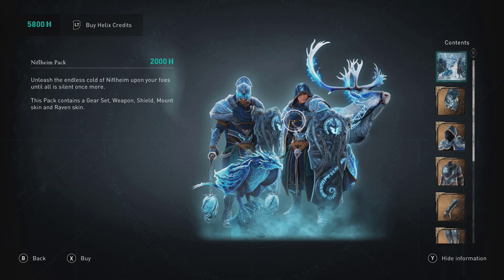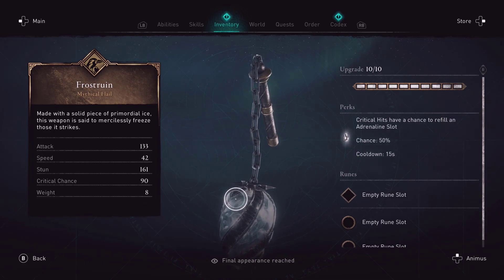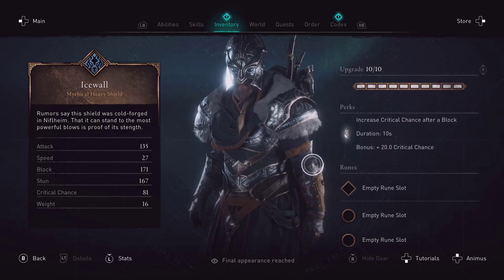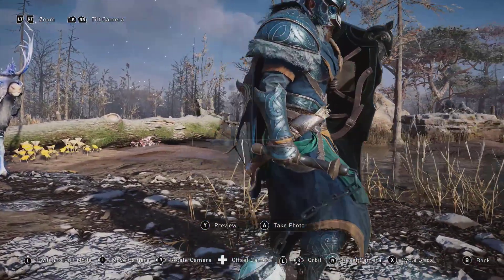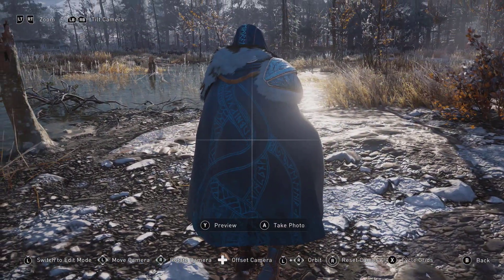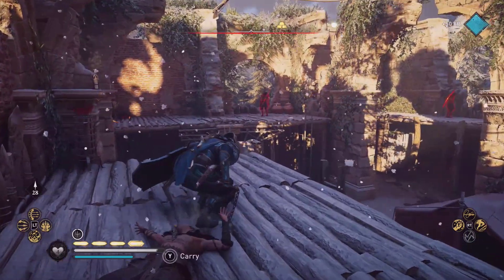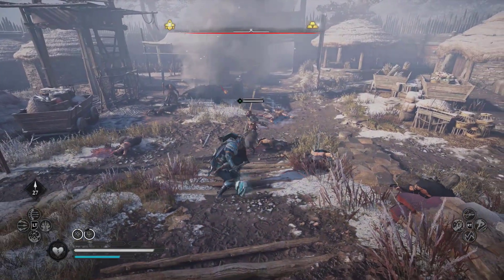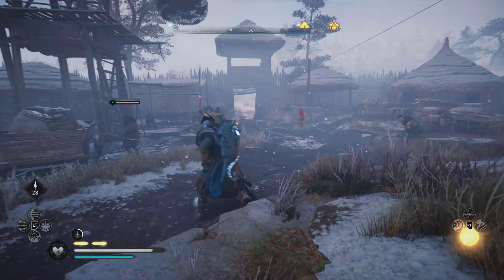Assassins Creed Valhalla| Niflheim Pack Out Now| Gameplay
And let me know if you guys are enjoying the content. As always thank you for the comments and support.